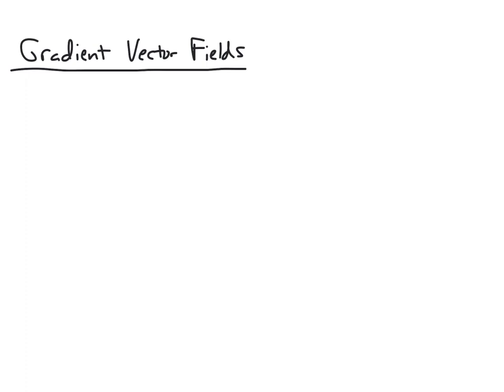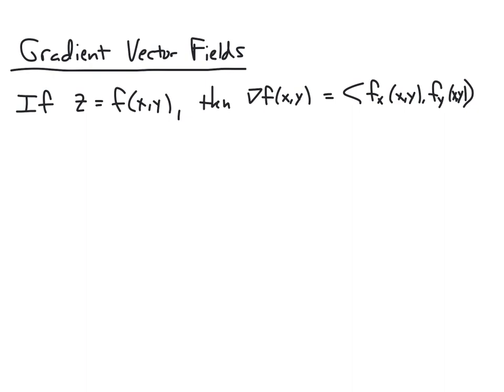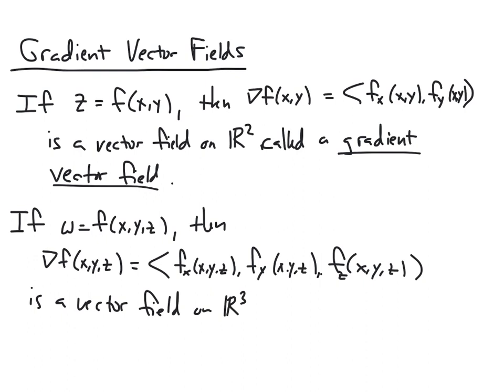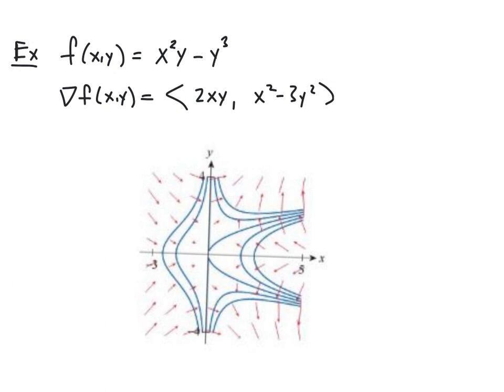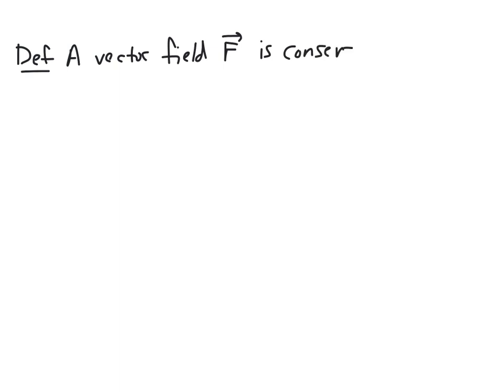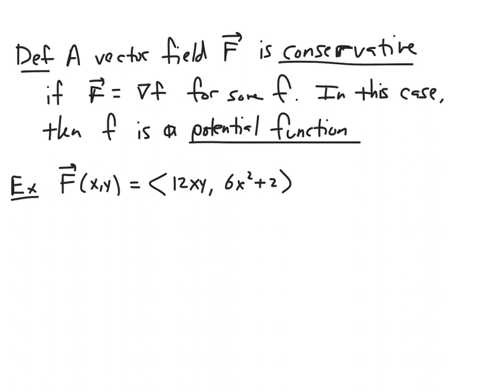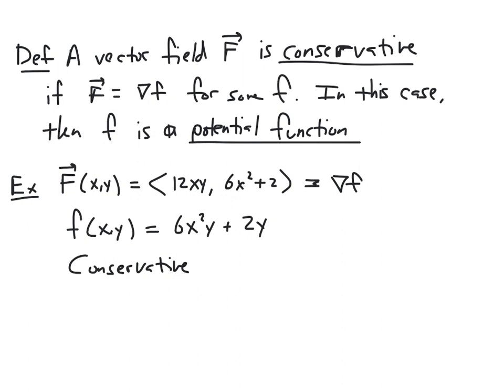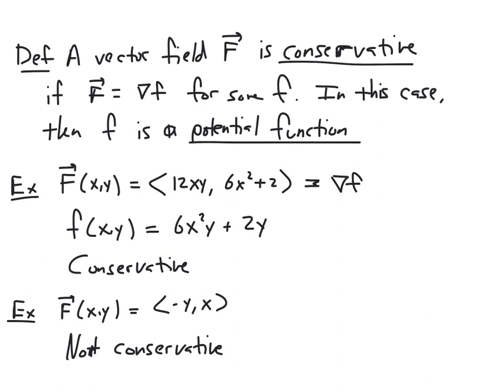Gradient Vector Fields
Discusses gradient vector fields and potential functions.